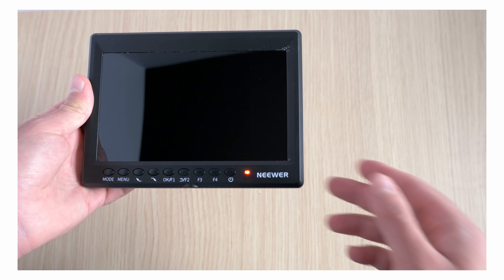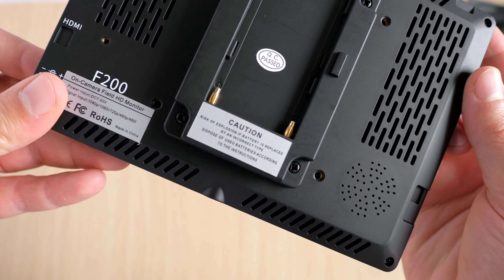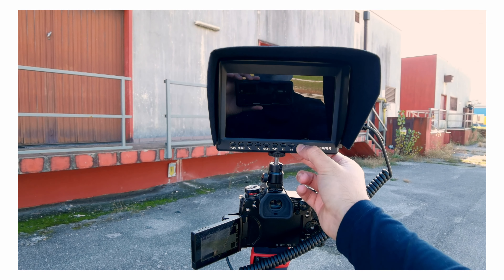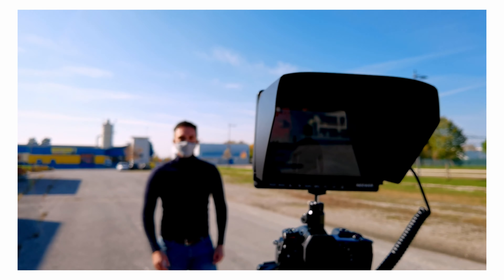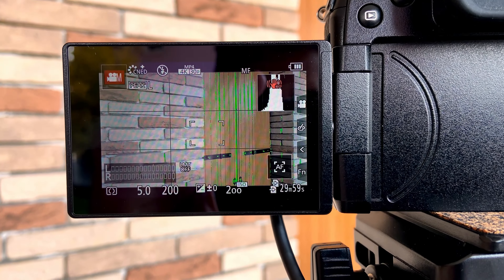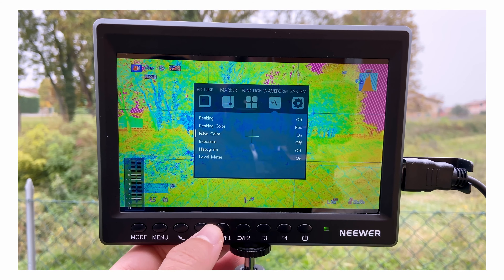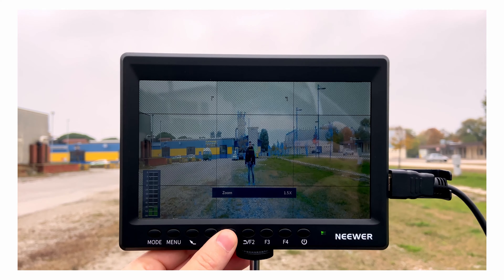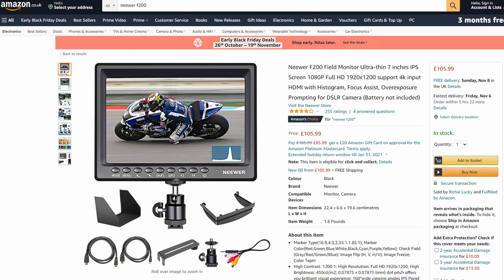Neewer F200 7-inch Field Monitor Review | BEST Budget On-Camera Monitor!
In this episode you will meet the Neewer F200 field monitor. The monitor was tested in real world for a few weeks to finalize the review, and for those looking how to use it, there's also a walkthrough part during the video. This could probably be the best budget on-camera monitor you can find on the market today. Hopefully you find the review helpful and enjoyable, cheers!

★ Amazon US
★ Amazon UK
★ Amazon DE
★ Amazon IT

📷 Gear Used to Make This Video:
- Panasonic Lumix G9
- Leica DG Summilux 15mm f/1.7
- Feelworld F570 Monitor
- Neewer F200 Monitor
- iPhone 11
- Huawei P40 Pro
- Deity W.Lav Pro
- Rode VideoMicro
- Zoom F1 Audio Recorder
- LUDOS Ultra Earphones
- Manfrotto Compact Action Tripod
- Cayer BV30L 72 inch Tripod